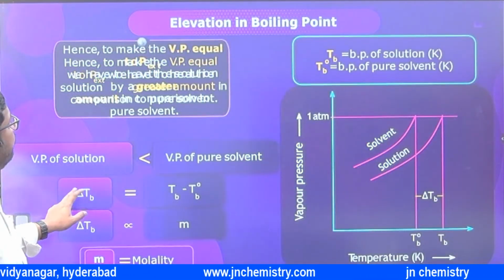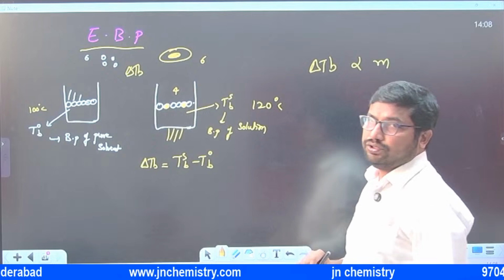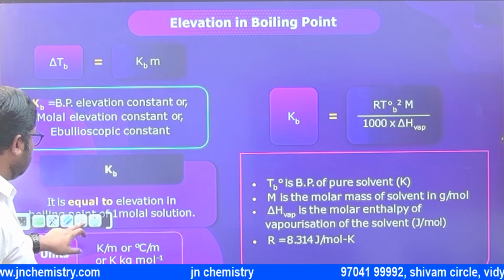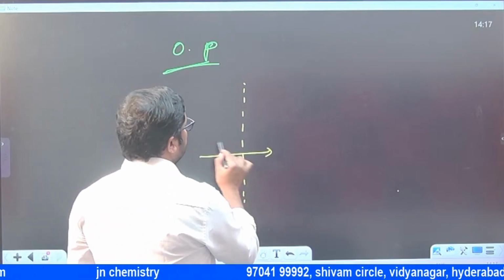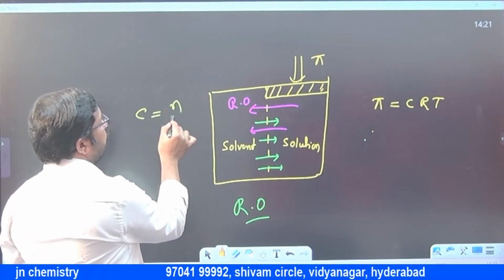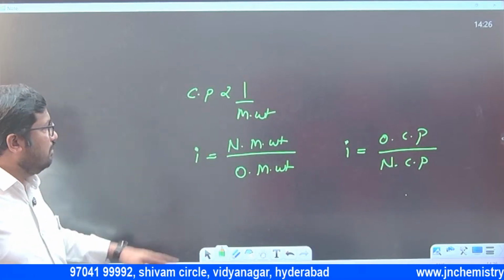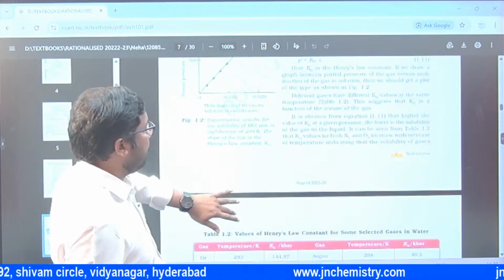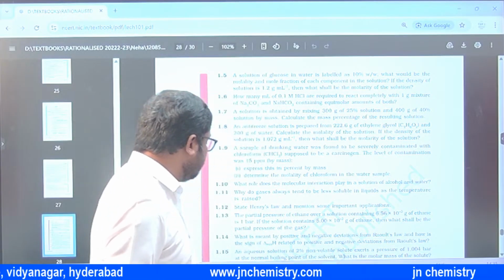Liquid Solutions Made Super Easy | JN Sir | JN Chemistry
Liquid Solutions is a high-weightage & scoring chapter for JEE & NEET, but many students struggle with formulas and concepts.
In this class, JN Sir will break everything down into simple logic, visual understanding, and exam-ready problem solving.

What you’ll learn:

✔ Ideal vs Non-Ideal Solutions
✔ Raoult’s Law Without Confusion
✔ Vapour Pressure Concepts
✔ Concentration Terms Made Easy
✔ Important Exam-Type Problems & Shortcuts

Join, ask doubts, and strengthen your conceptual clarity.

📍 JN Chemistry
Shivam Circle, Vidyanagar, Hyderabad